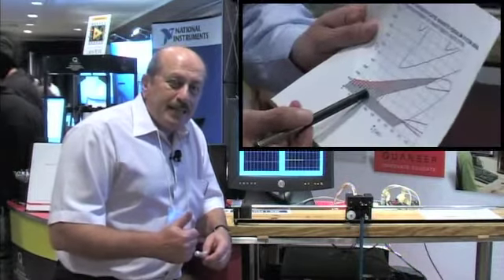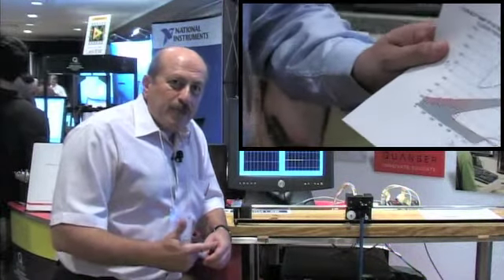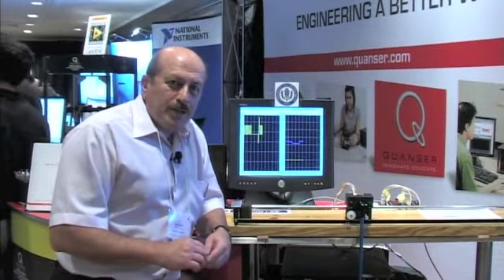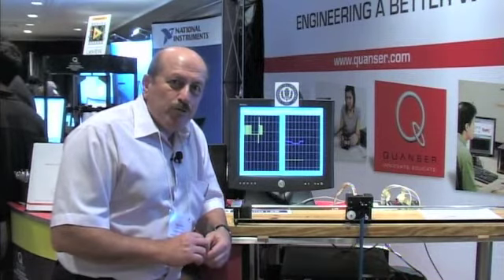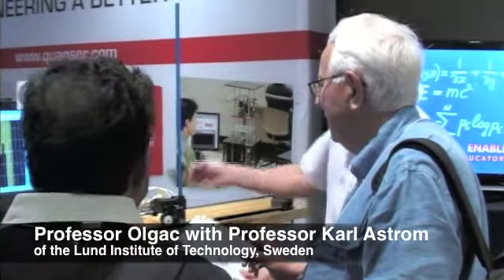Demonstration of CTCR on an Inverted Pendulum - ACC 2012 Montreal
Prof. Nejat Olgac explains the CTCR paradigm and demonstrates its strengths using a Quanser Linear Inverted Pendulum during the 2012 American Control Conference in Montreal.